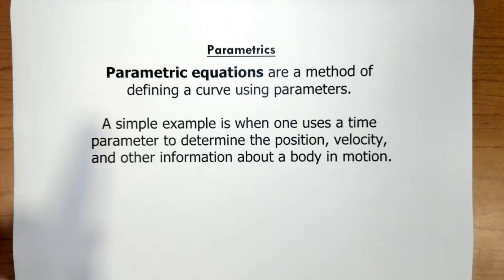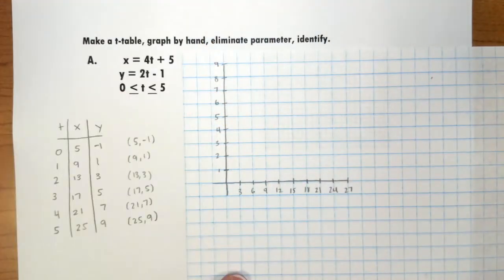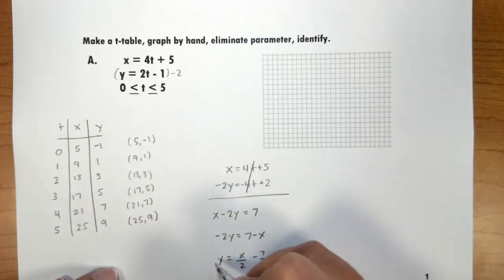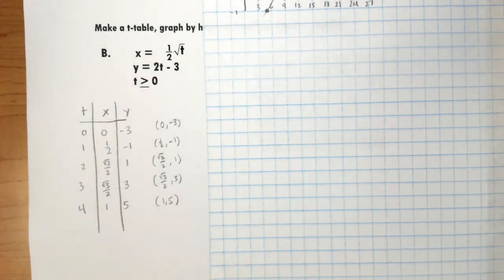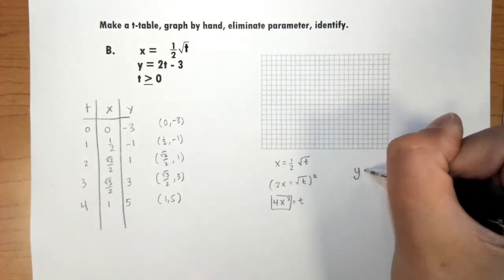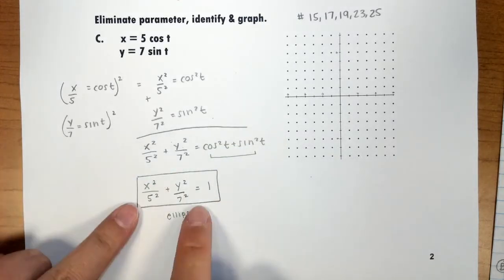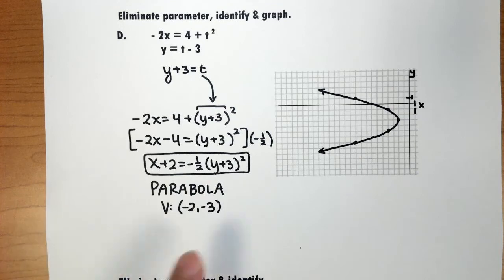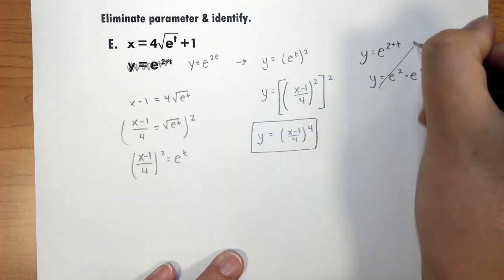P-1 Parametrics Introduction